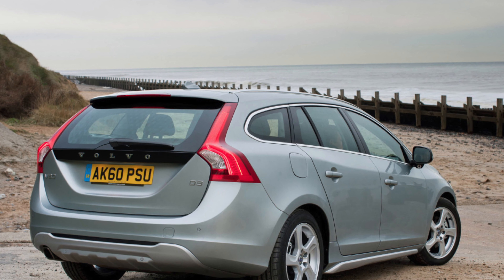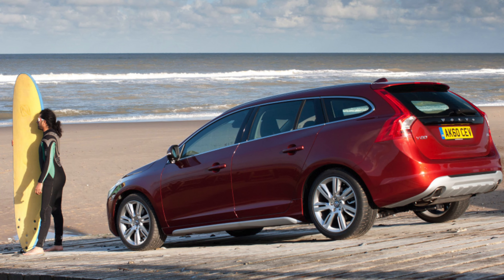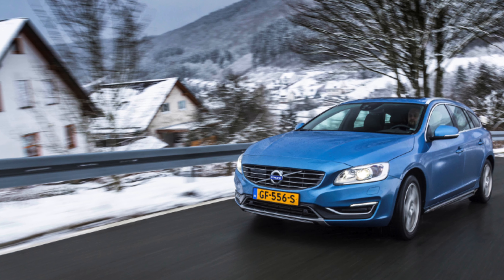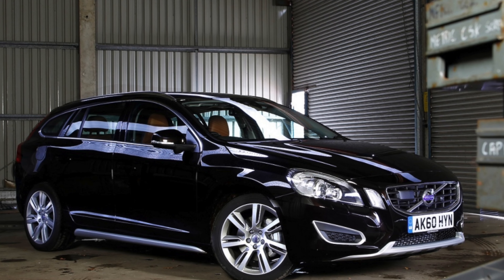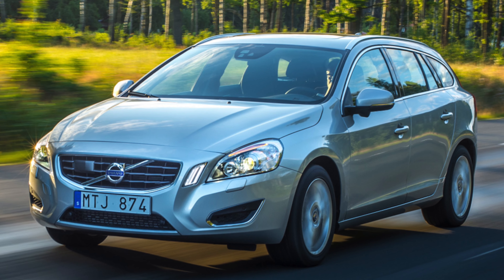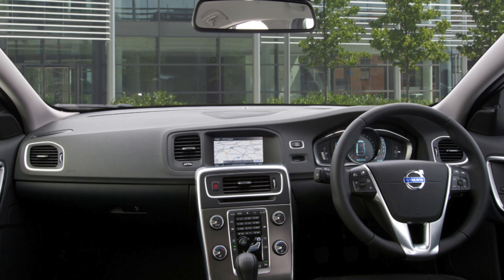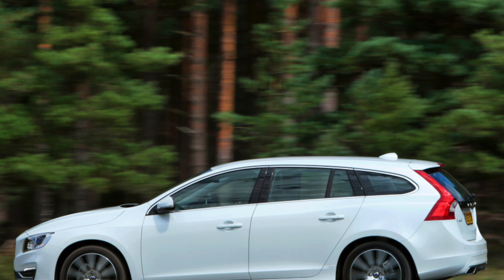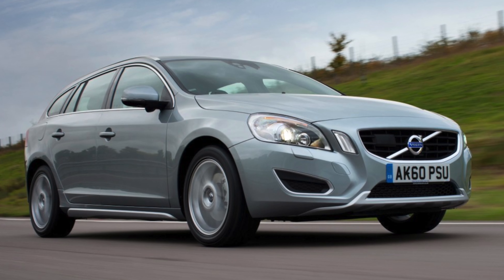Volvo V60 Problems | Weaknesses of the Used Volvo V60 I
Should you buy a used Volvo V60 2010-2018? Pros and cons, maintenance costs and common problems of the Volvo V60 Y20.

Transmission problems
Engine reliability:
1.6 T3 MT
1.6 T4 AT
2.0 T AT
2.0 T MT
3.0 T6 AWD AT